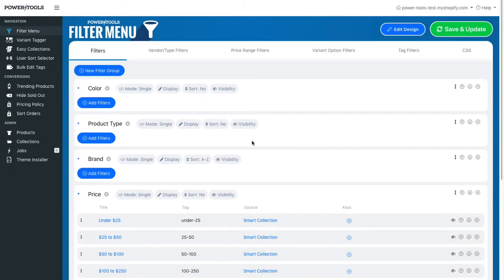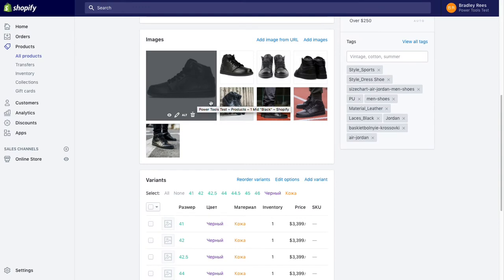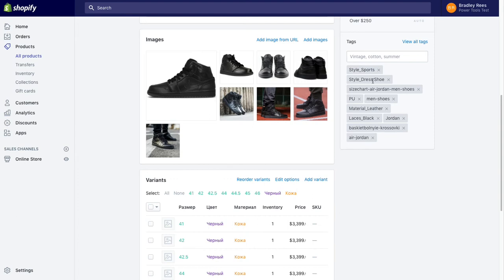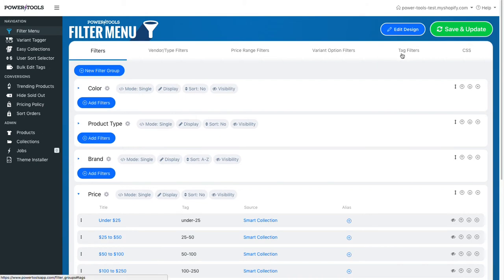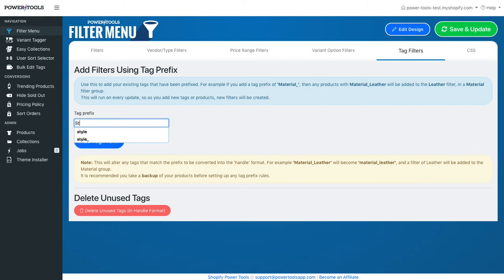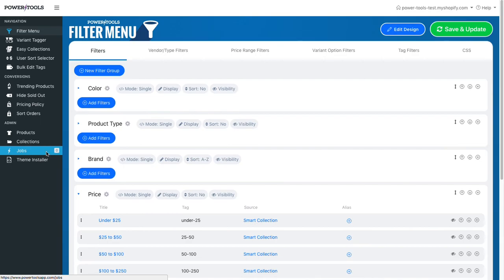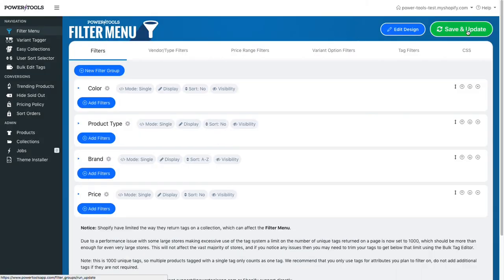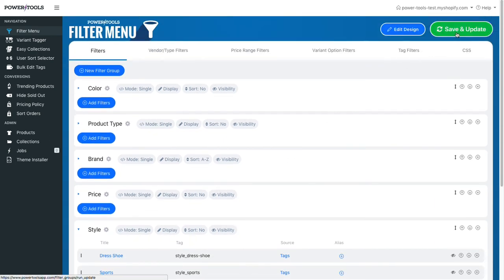Filter Menu - Tag Prefixes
This video covers how to add your existing tags that have been set up with tag prefixes to the Filter Menu, in a single step.